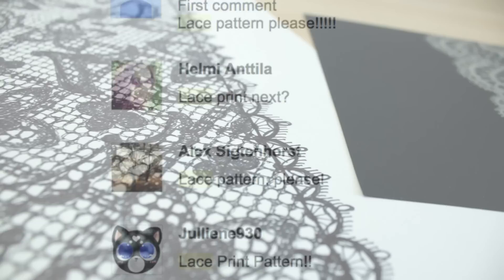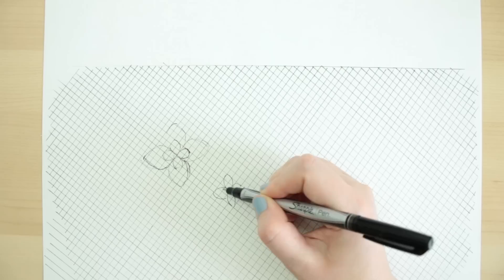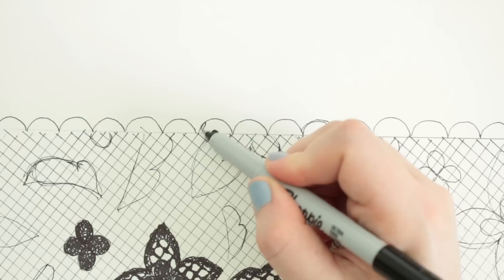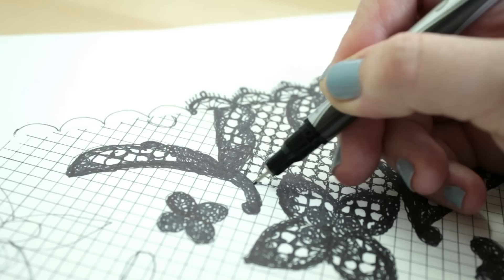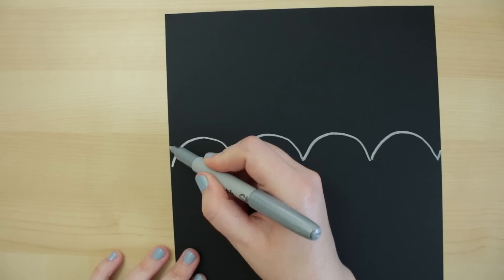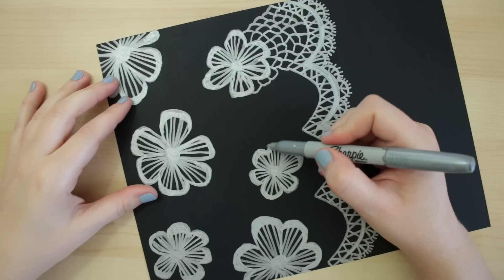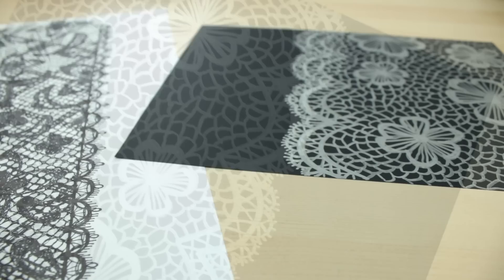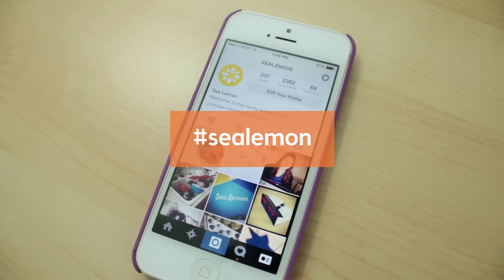How to Draw Lace Pattern | Sea Lemon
Click for more info below ↓

In this video, I'll show you a couple of ways to draw a lace pattern!